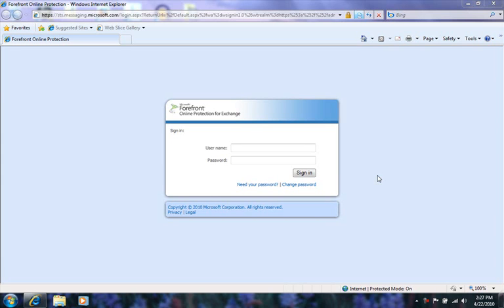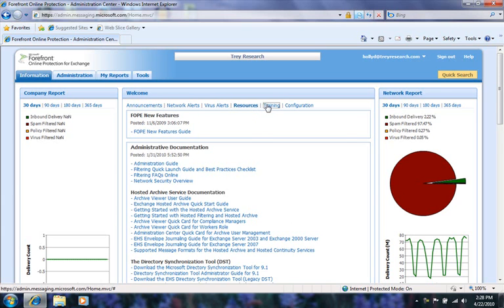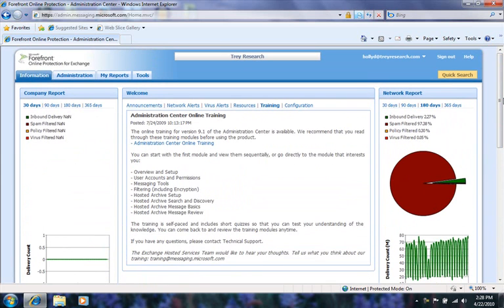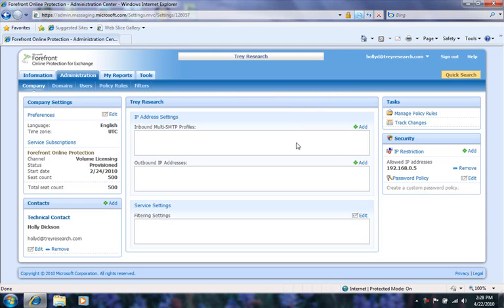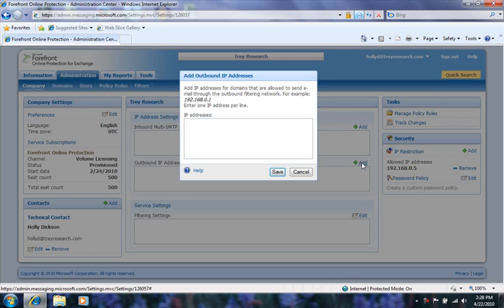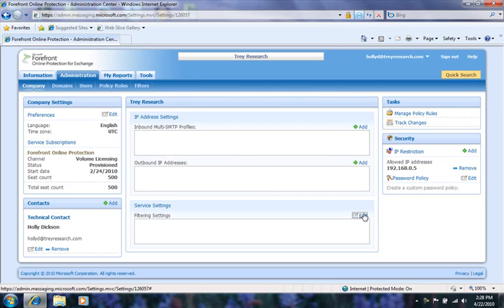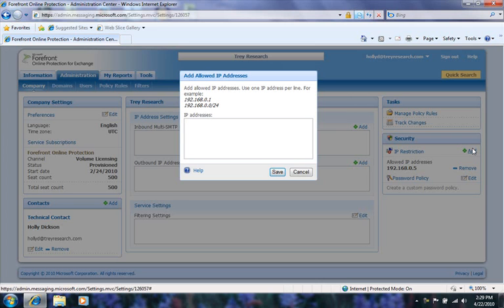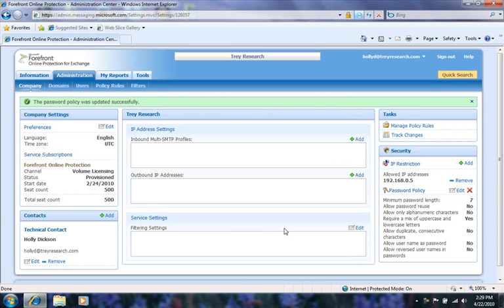Screencast- Forefront Online Protection for Exchange 101 - Forefront Team_EgyEng.com.wmv